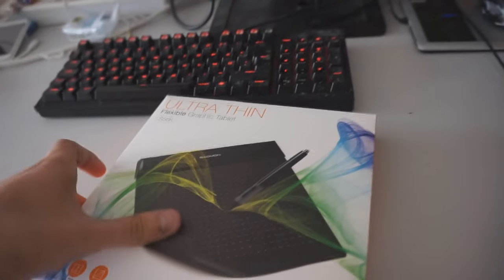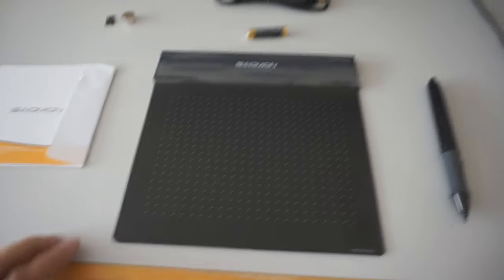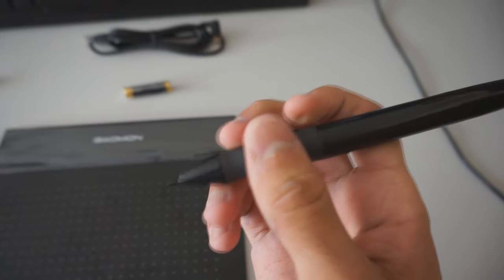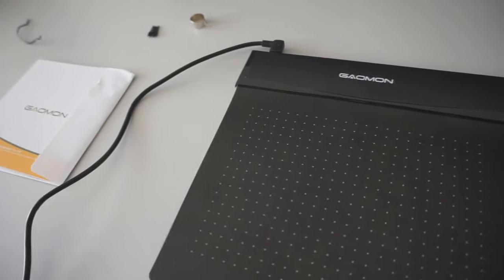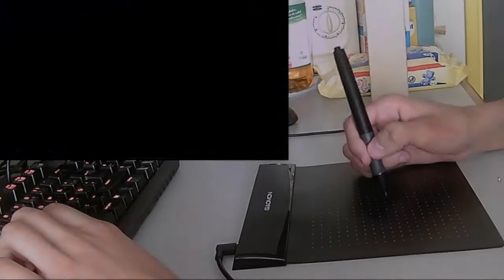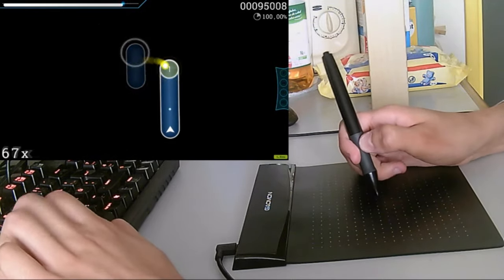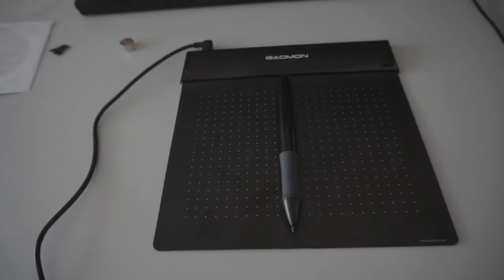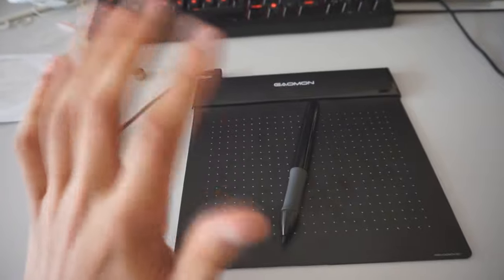GAOMON S56K Tablet Review (filsdelama)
In this video, I'll be reviewing the GAOMON S56K Tablet which was generously sent to me by the company itself. Enjoy the review!

⚠Time Stamps⚠
● 0:30 Unboxing (Tablet: 0:35 - 1:10 | Stylus: 1:10 - 1:26 | Accessories: 1:26 - 1:43)
● 1:43 Setting up
● 2:24 Gameplay
● 3:45 Conclusion/Personal opinion

★ Buy the Tablet here:
US (33$)
FRA (38€)
DE (38€)
UK (33£)

♫ Songs used in the video:
dark cat - pursuit of happiness (Background Music)